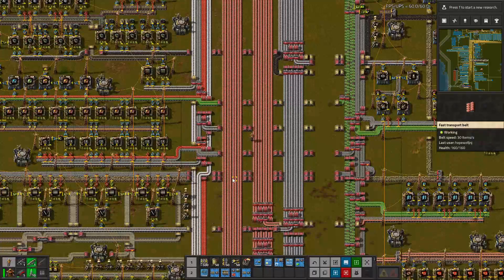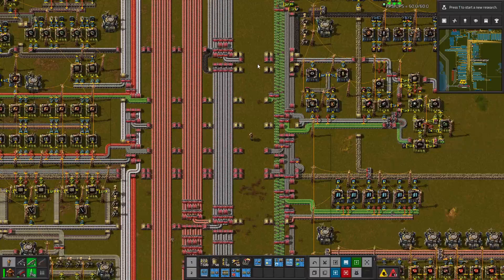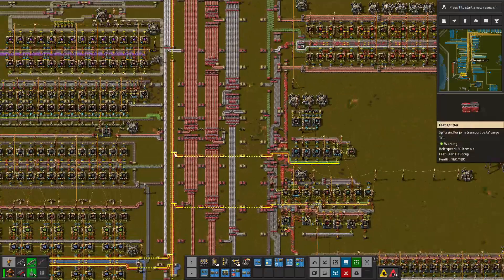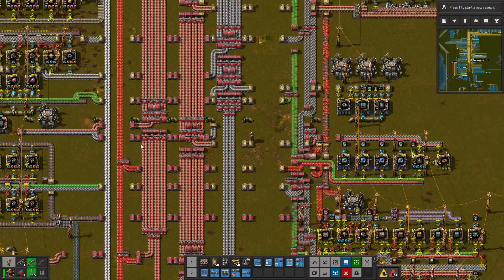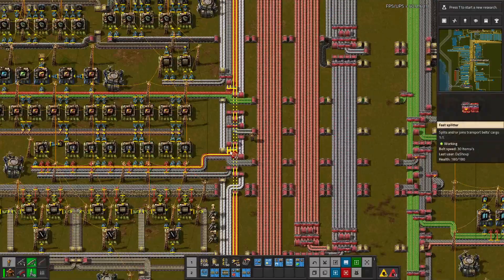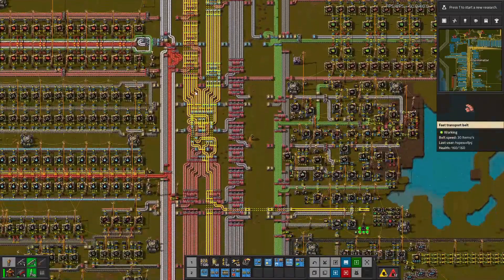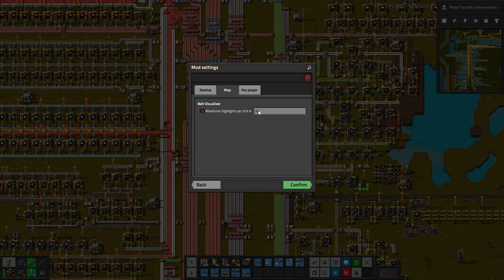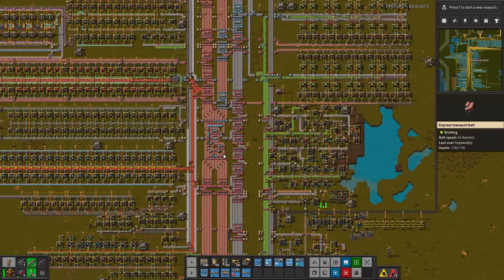Factorio Mod Spotlight - Belt Visualizer